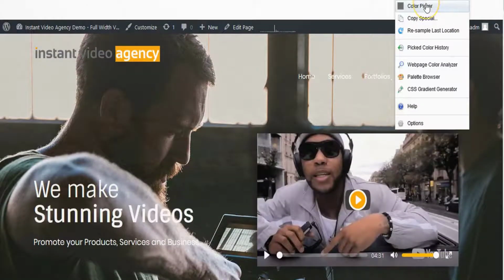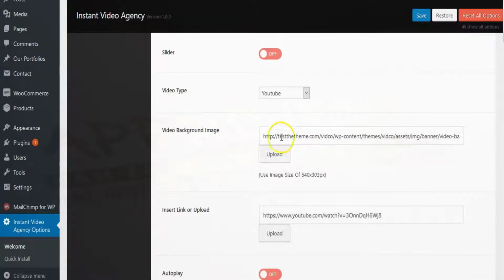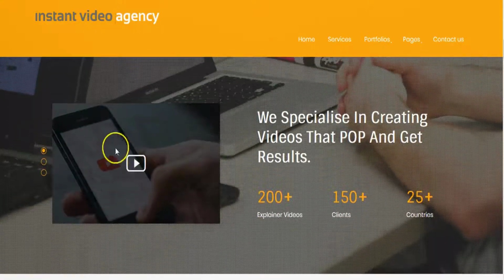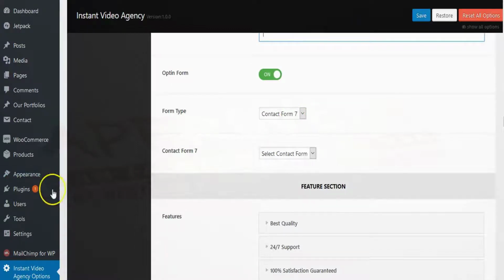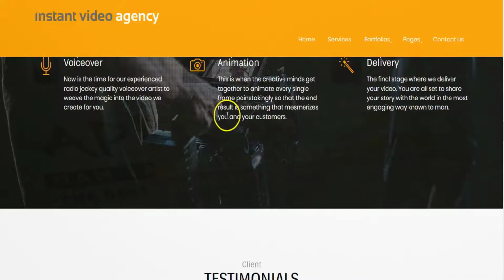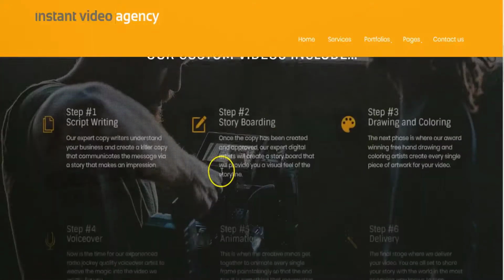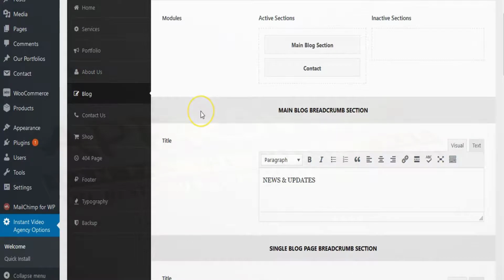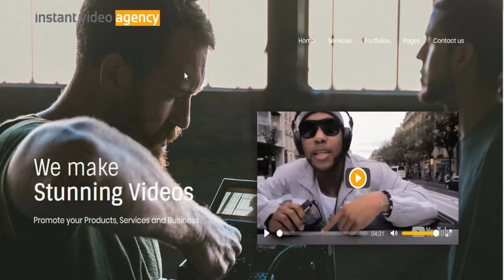Instant Video Agency Demo Video - get *BEST* Bonus and Review HERE!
to watch Instant Video Agency Demo, And watch Han's Other Awesome Instant Video Agency Reviews! Also, make sure you check out for Instant Video Agency Review with Awesome Instant Video Agency Bonuses! Instant Video Agency Allows You To Get An Instant Professional Presence With A Pre-loaded, Designed To Convert...One Click Install WordPress Theme! The Instant Video Agency theme is a premium WP theme for local and video marketers. Not only does it come with stunning features such as pre-loaded copy, a beautiful home page, portfolio section and more but InstantVideoAgency WP Theme also includes Developer Rights! Your friend Han Fan The Internet Man in this Demo Video gives you an honest InstantVideoAgency Review and Demo and tells you just why you must get your exclusive copy now!

Instant Video Agency Review and Bonuses - Instant Video Agency

Instant Video Agency Key Features:

- Downloadable Desktop Software Available For PC & Mac!
- 3 Simple Steps - No Technical Skills, Coding, Or Programming Required!
- Create & Export Unlimited Videos In Normal, Square, Vertical, HD or 4K - All Sizes!

Title: I want my Instant Video Agency Bonus [YouTube]

Follow Us Via HashTag